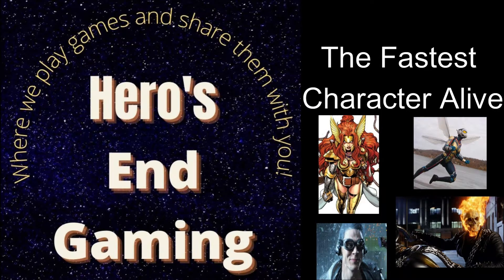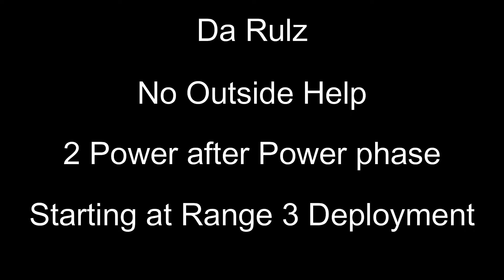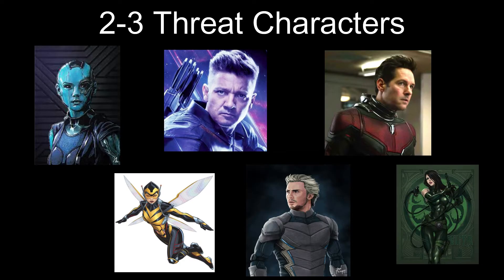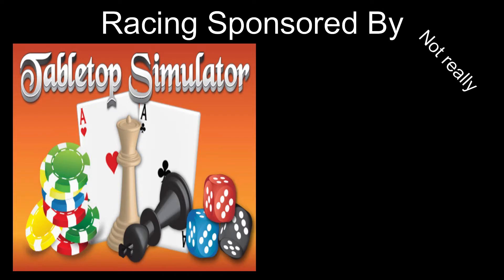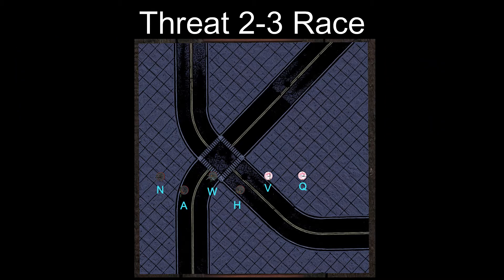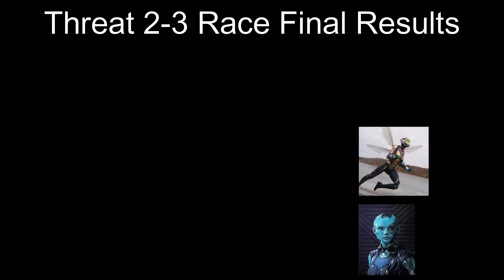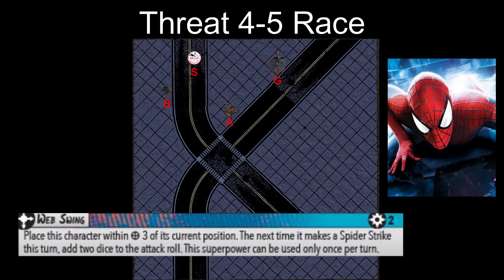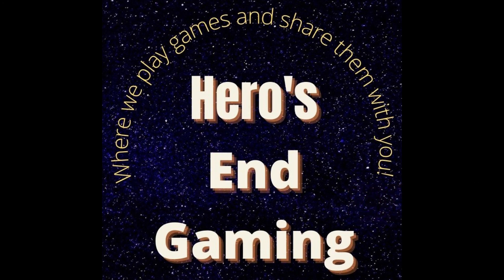Hero's End Gaming: Who is the Fastest Character in MCP?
We all know the Flashes claim to fame as being the fastest man alive, but who takes the title in AMG's tabletop game Marvel Crisis Protocol? Today we arrange a drag race just to see who can claim that title.